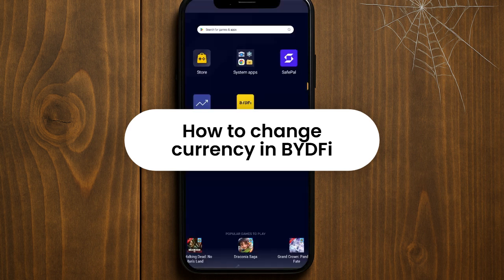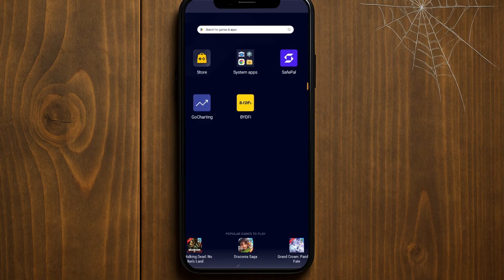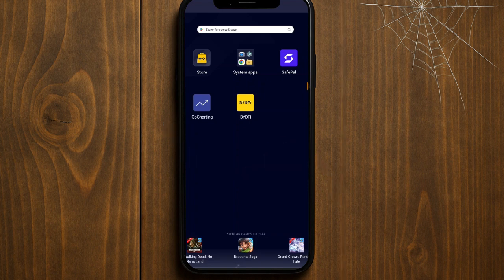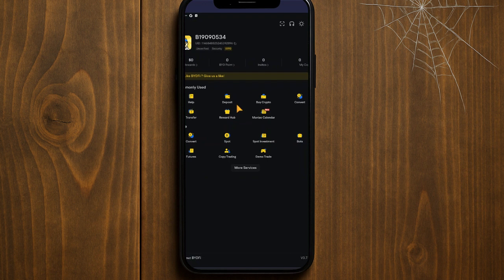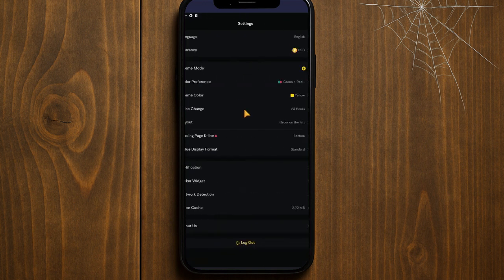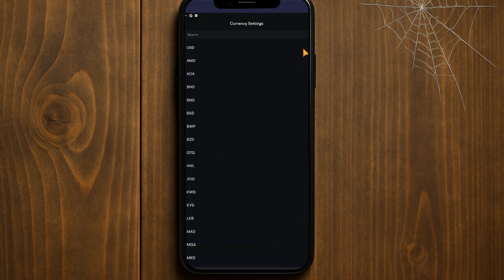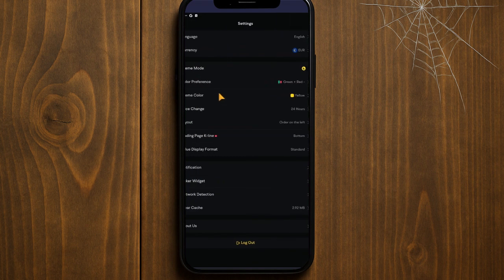How to Change Currency in BYDFi 2025?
Need to switch your default currency on the BYDFi platform? This step-by-step guide will help you change your preferred currency in just a few clicks. Whether you're looking to view balances in USD, EUR, or another currency, follow along to customize your BYDFi experience quickly and easily.

✅ Make your dashboard reflect the currency you’re most comfortable with!